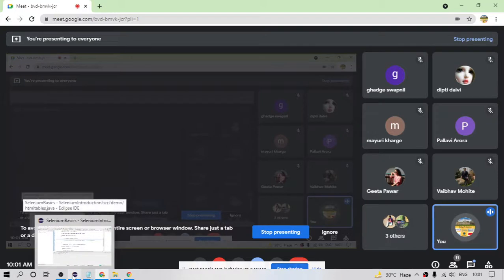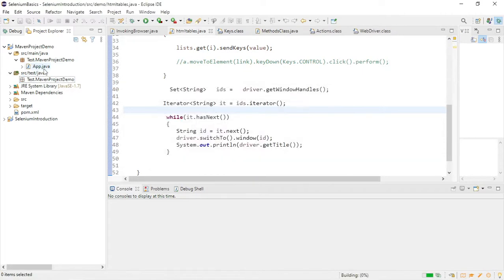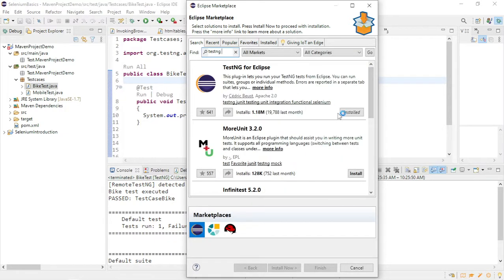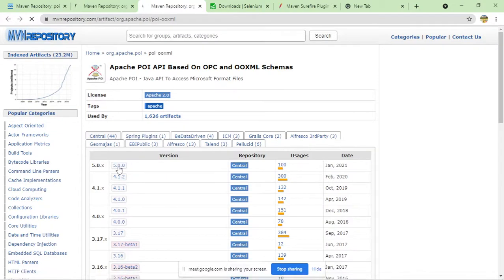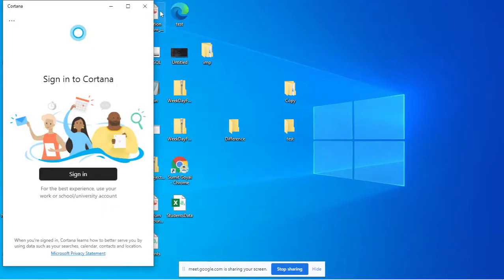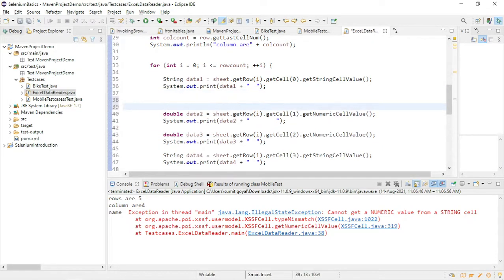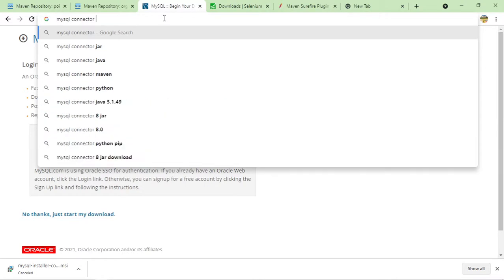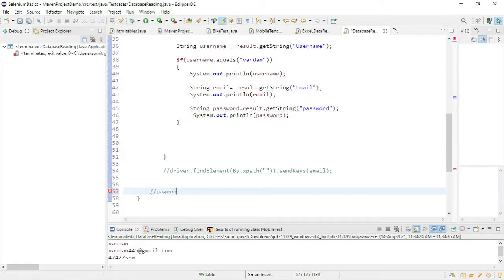Maven Database Excel Reading